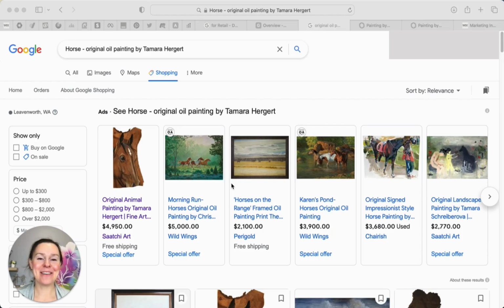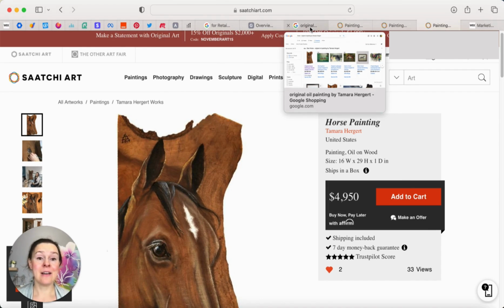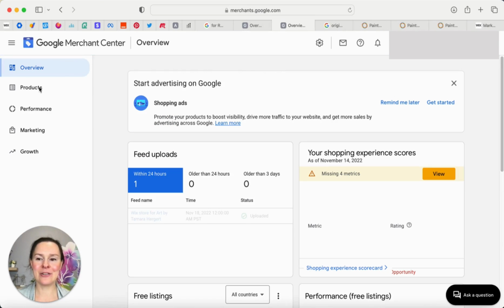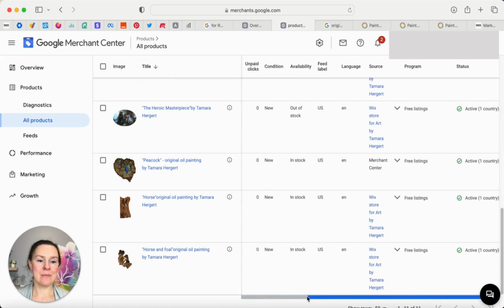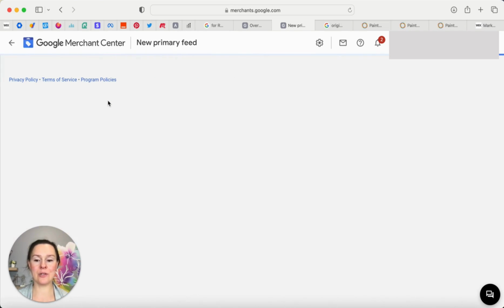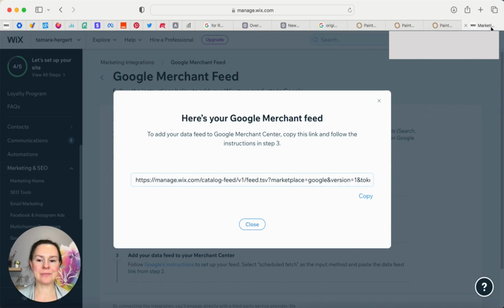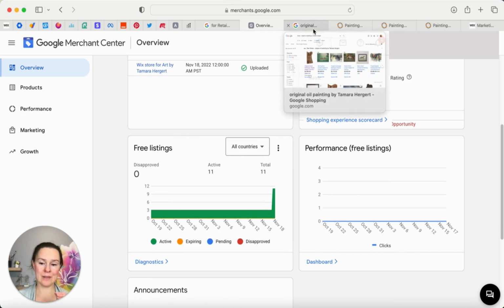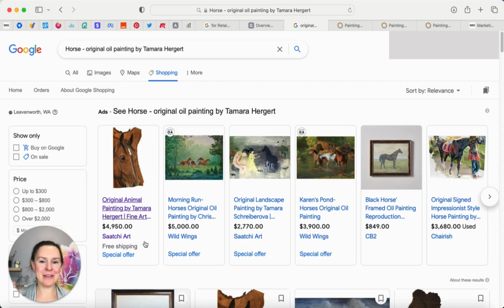Workshop: Google Market Place for Artists - Make Your Artworks Appear in Google Search Shopping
Learn how to make you Artworks shoppable in Google Search Shopping.